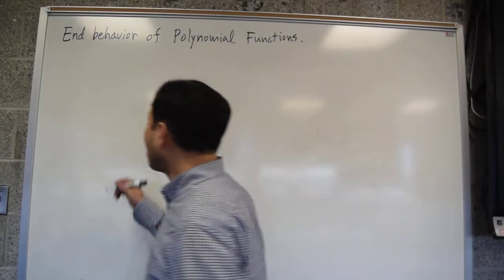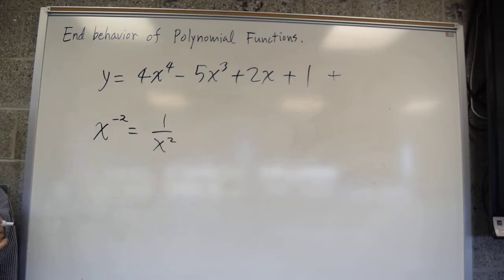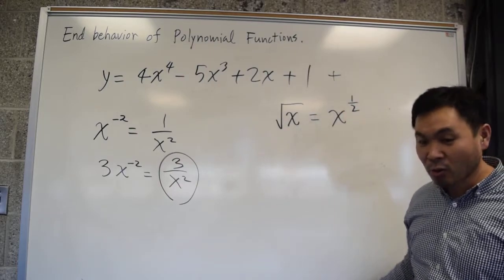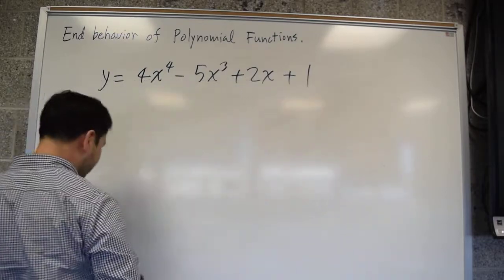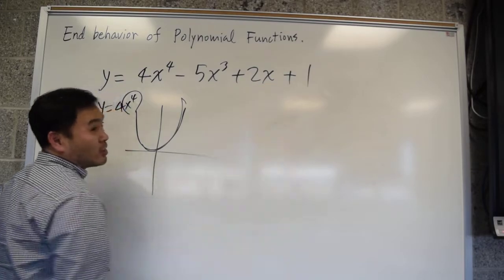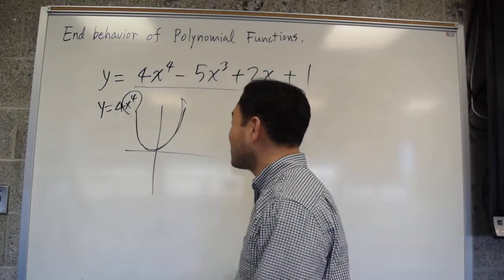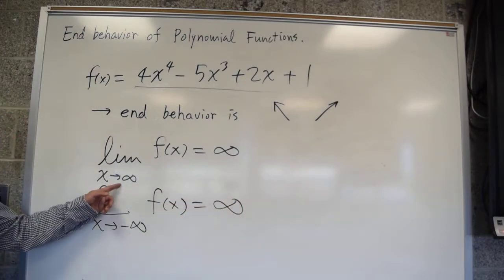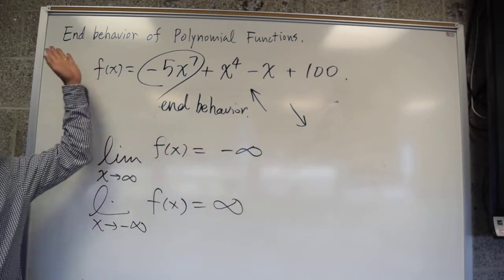End behavior of polynomials